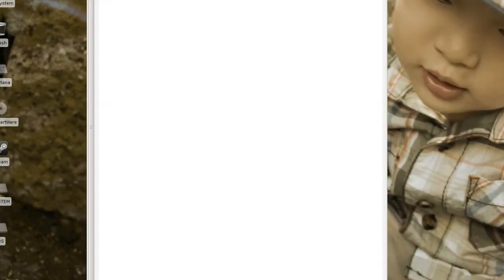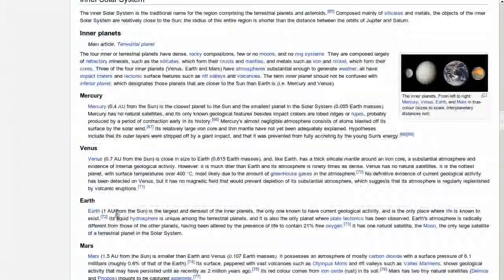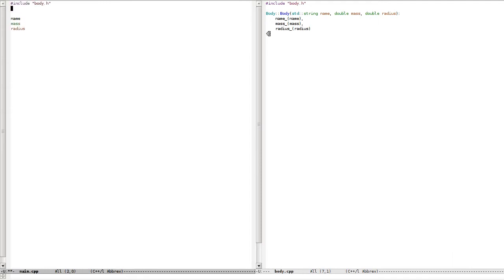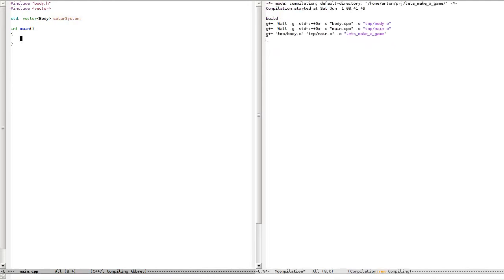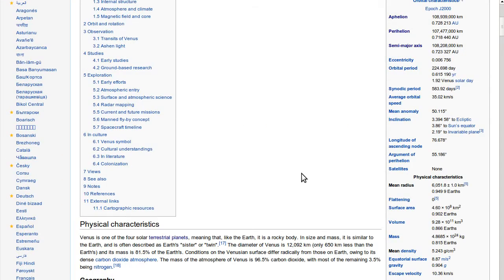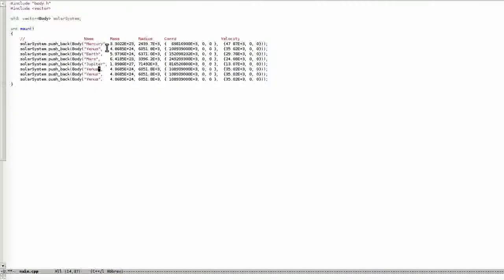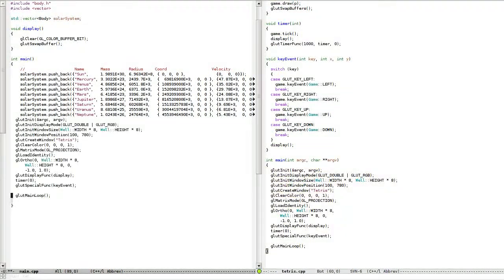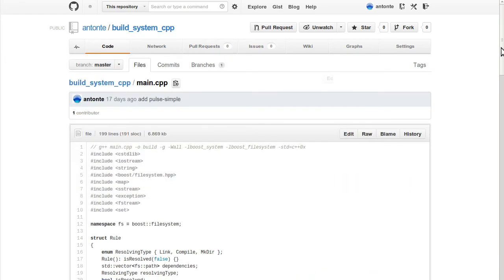0 Pilot [Let's Make a Game]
Draw the solar system.